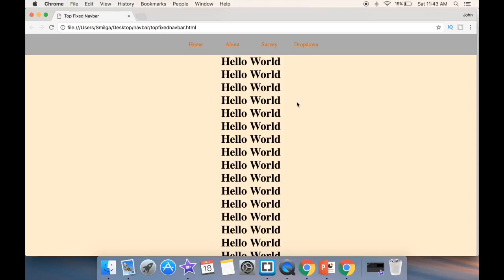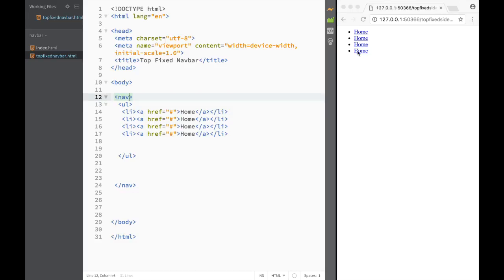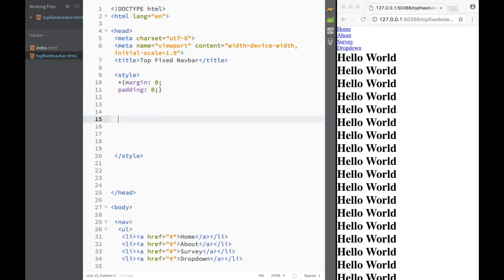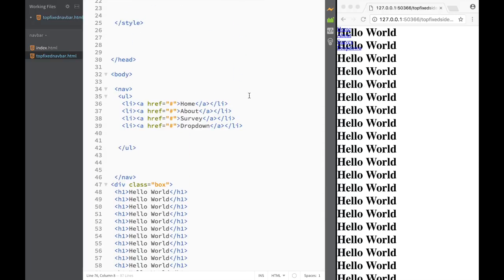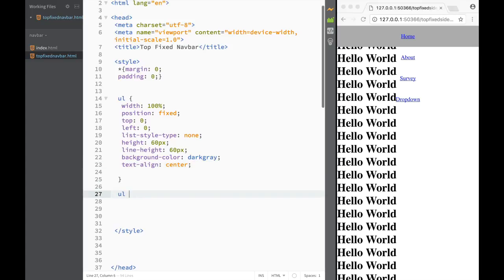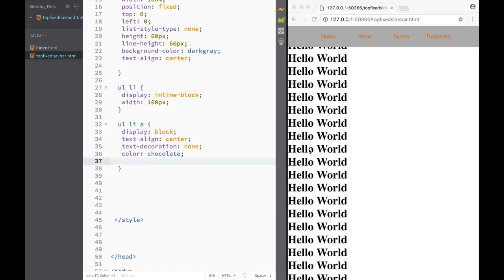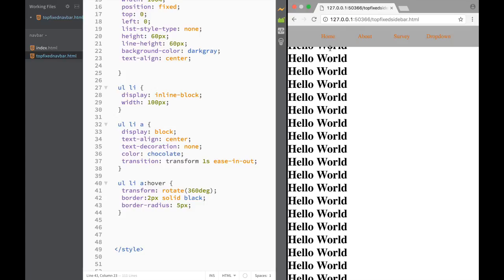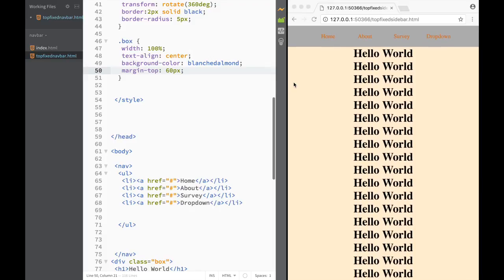Navbar - Fixed Top Navbar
In this video we will create 8 different types of navbars starting from the most basic one using just HTML5 and CSS3.
After we will learn the basics we will create fixed top navbar,after that we will create fixed sidebar, after that we will create first dropdown menu in our navbar, after that we will create basic responsive navbar with toggle option, after that we will create transparent navbar in the middle of the page, after that we will create equal length navbar, and after that we will create a navbar with multiple dropdown menus.
ULTIMATE NAVBAR VIDEO - Everything you need to know about navbars in HTML5 and CSS3!